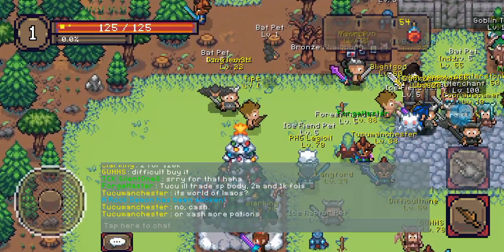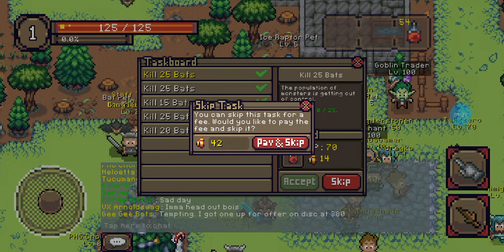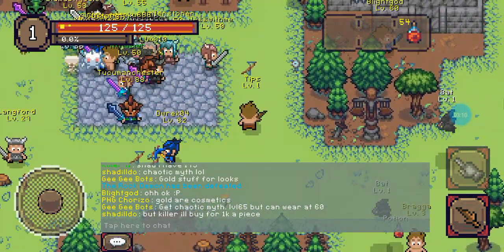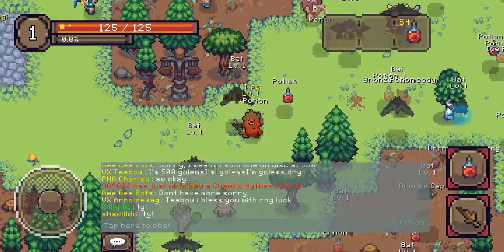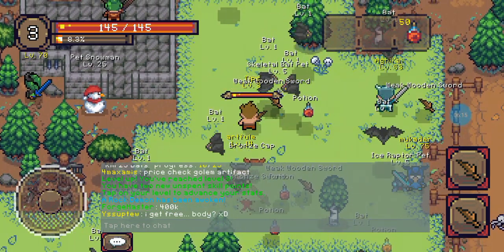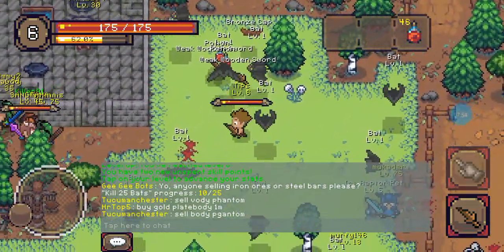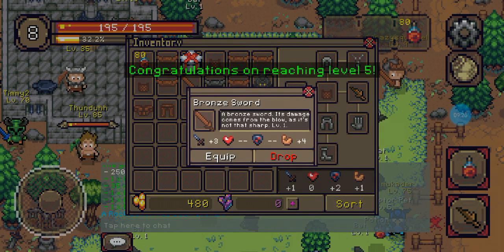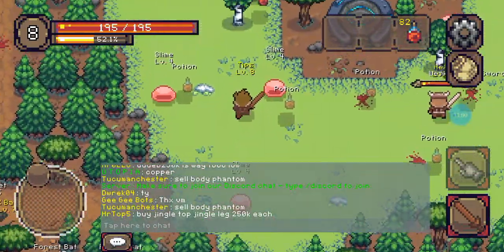Curse Of Aros: Tips Vol.2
Second tips video hope you enjoy! Timestamps for tips below. Also thanks for the love and support on the last video! You all are awesome people!

Timestamps:
0:38 Tip1: Skip Tasks
1:44 Tip2: Use Controller
3:29 Tip3: Box Ore
4:33 Tip4: Check Prices
6:20 Tip5: Pets